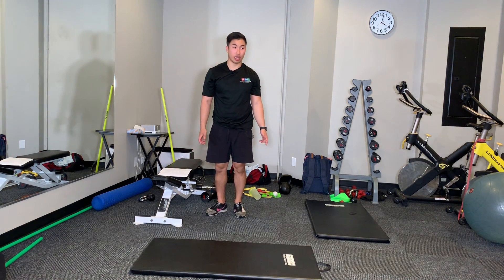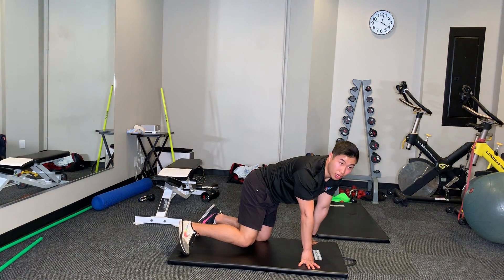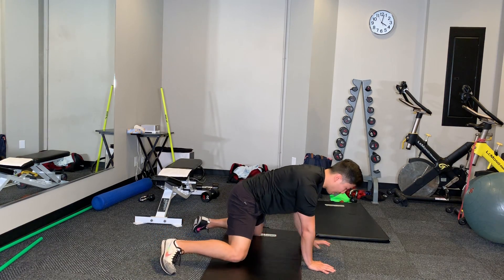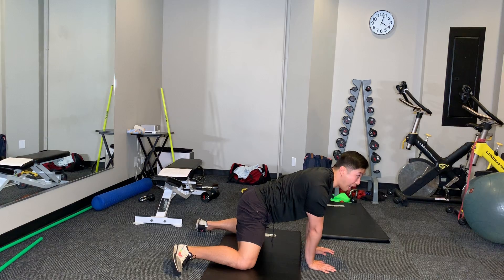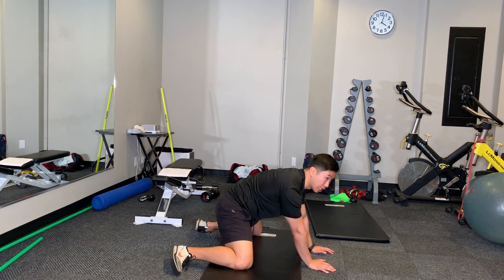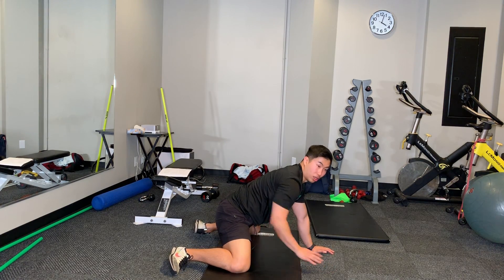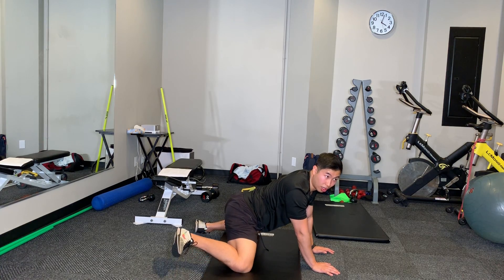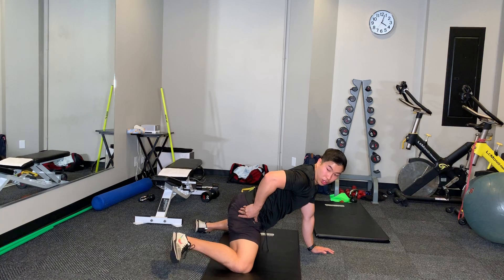Hip Pain - Tactical Frogs + Liftoffs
Baseline Health and Wellness is a holistic health clinic that consists of a multi-disciplinary team of Chiropractors, Physiotherapists, Registered Massage Therapists and Kinesiologists. Baseline is focused on educating, empowering and helping individuals manage their conditions. We look to foster a partnership between the patient and the care provider to establish desired goals and a plan towards achieving those goals.

1) Start on hands and knees with your hands directly under your shoulders, then slowly move your knees to a wider stance.
2) Either on your hands or forearms, rock forwards and back towards your heels, keeping your back flat.
3) With lift off: When your weight is forward, keep your knees on the ground and lift one heel towards your butt
4) With arms: When your weight is forward, lift one hand off the ground and reach it towards the ceiling, opening up your body towards that side.  Hold for one second then return to frog position and repeat on the other side.

As always, if you have any questions about your conditions and would like to schedule an appointment with us at Baseline Health and Wellness you can give us a call at or schedule

Provided by Dr. Kody Au, Vancouver Chiropractor